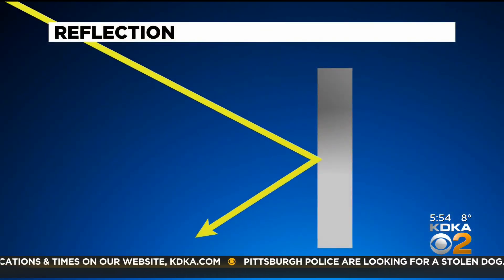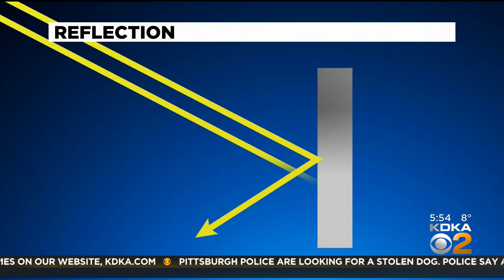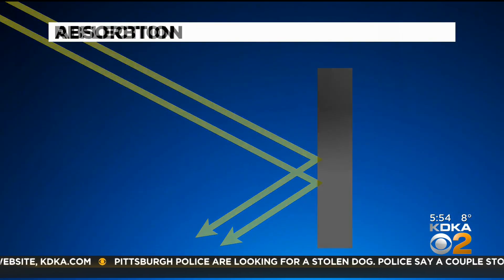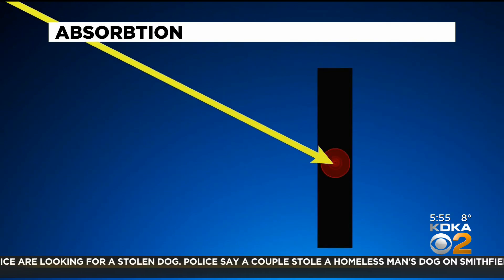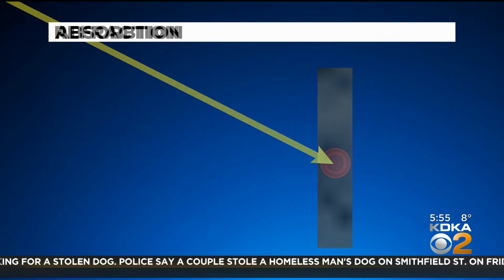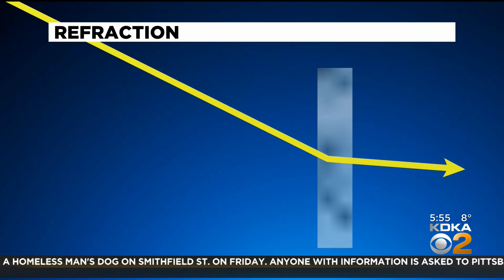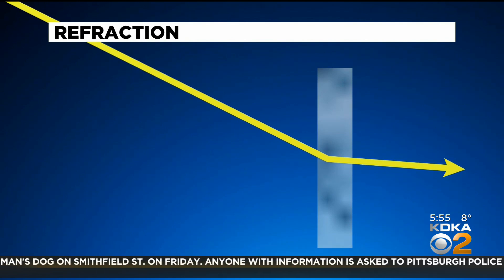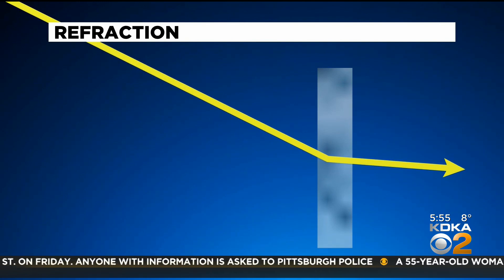Hey Ray! Invisibility Goop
Meteorologist Ray Petelin is back with another home science lesson!